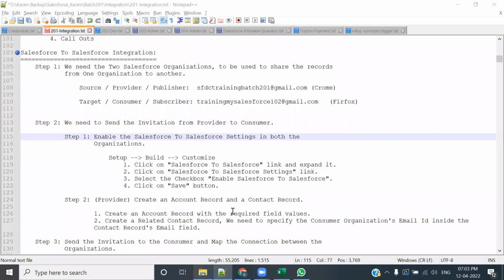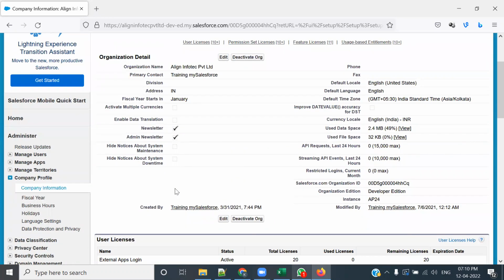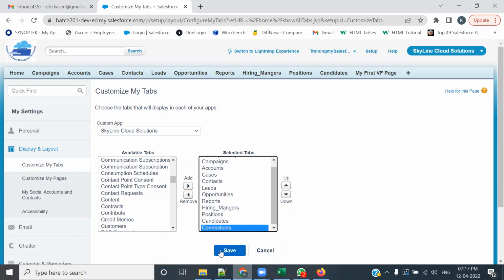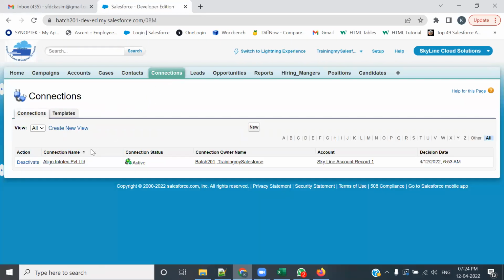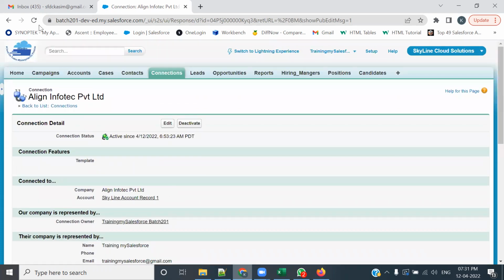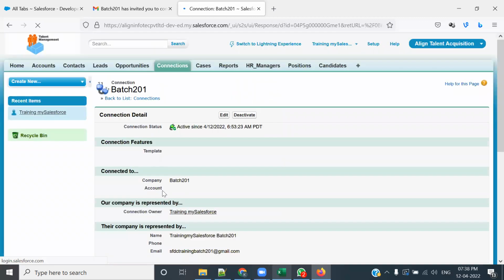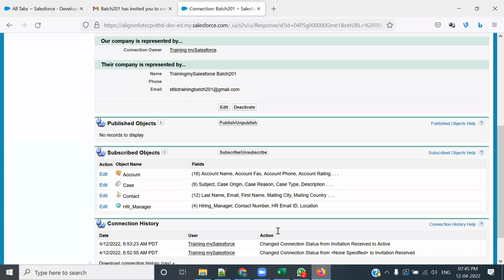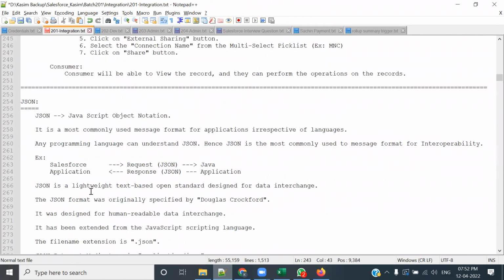Session2 Salesforce to Salesforce Integration || how to integrate Salesforce to Salesforce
About This Video :

salesforce admin
salesforce administrator
salesforce developer

salesforce lightning
lightning component
lightning aura components
lightning development
aura components